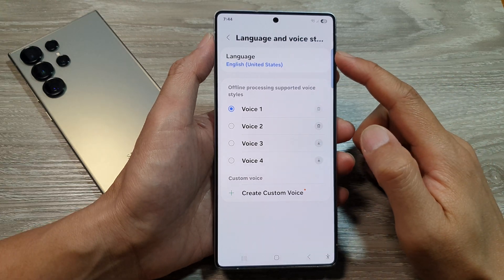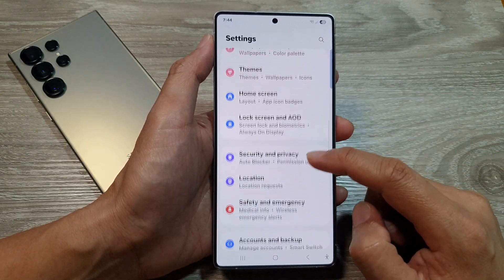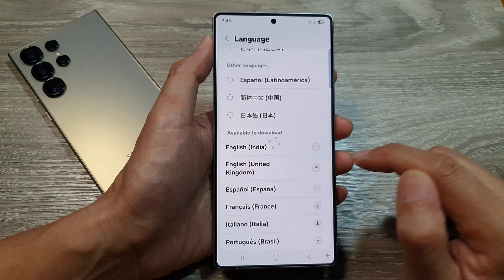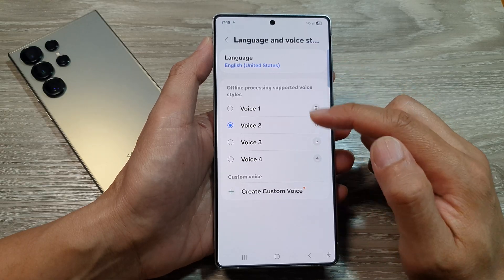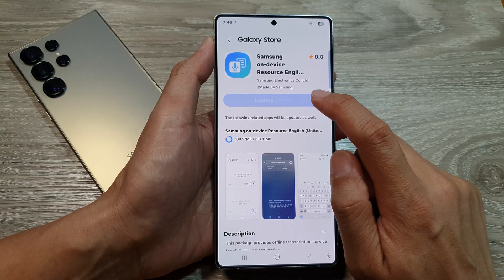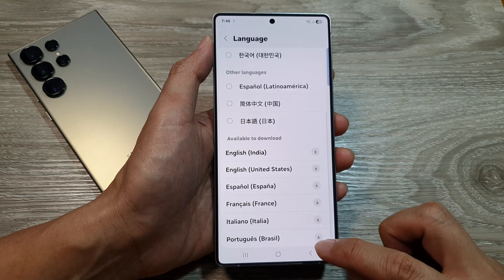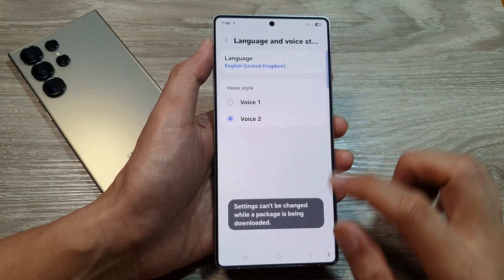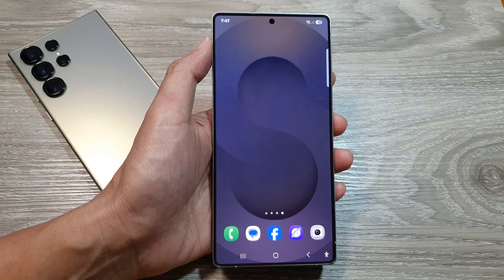🌎 How to Change Bixby Language & Voice Style on Samsung Galaxy S25/S25+/Ultra 🗣️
In this video, we’ll guide you through the steps to change Bixby’s language and voice style on your Samsung Galaxy S25, S25+, and Ultra. Whether you want to use Bixby in a different language or personalize its voice for a better experience, this tutorial makes it simple. Learn how to navigate the settings, choose from available languages, and customize the voice style to match your preference. Watch until the end for extra tips on optimizing Bixby for smoother voice commands and improved functionality.

This video also covers:
✅ How to switch Bixby to another language
✅ How to change Bixby’s voice tone and style
✅ How to reset Bixby settings for a fresh start